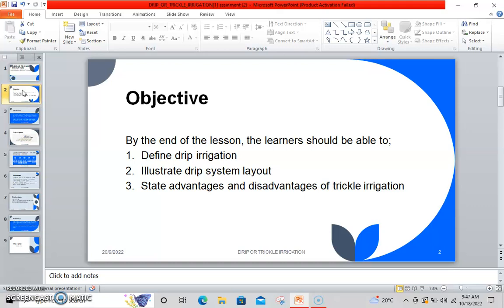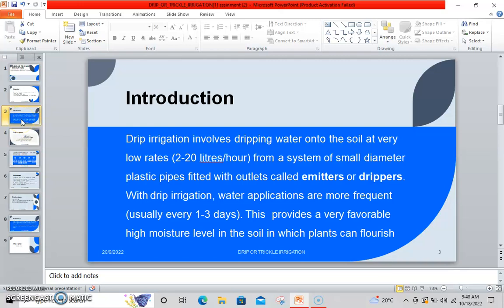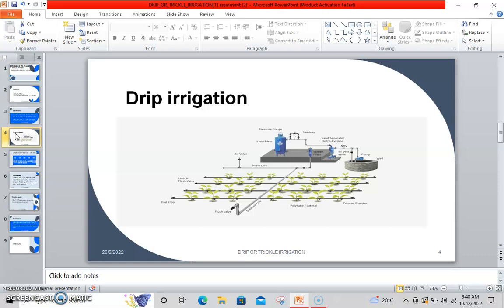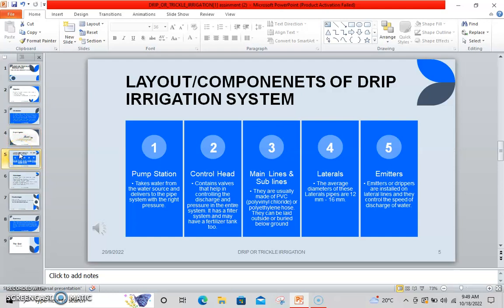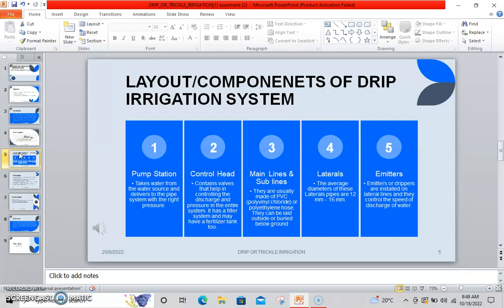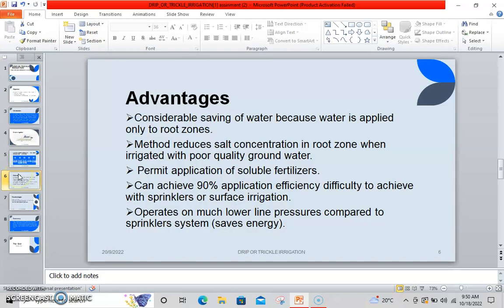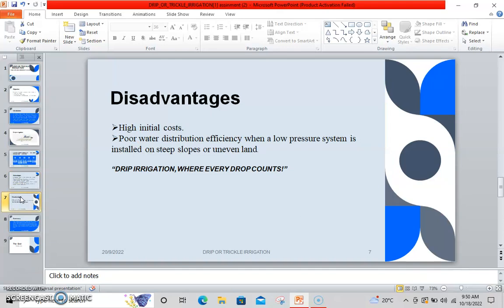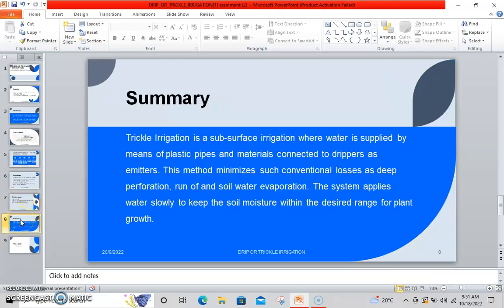Drip or trickle irrigation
This audio explains the process of drip irrigation, the advantages and its disadvantages